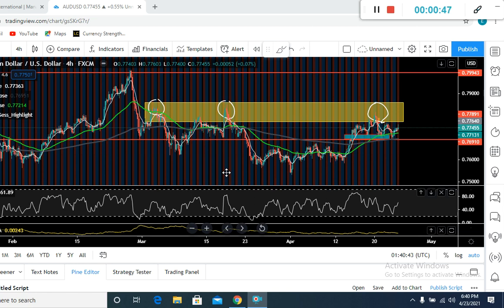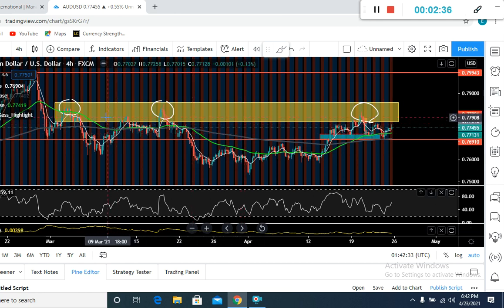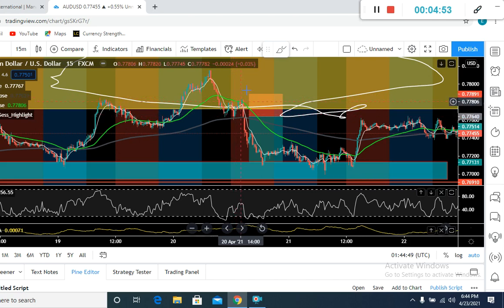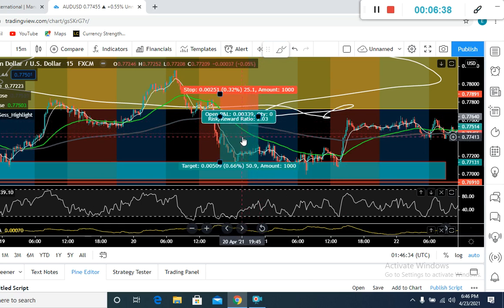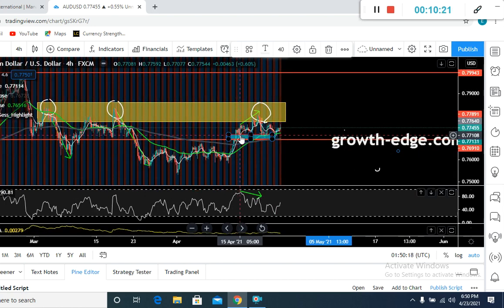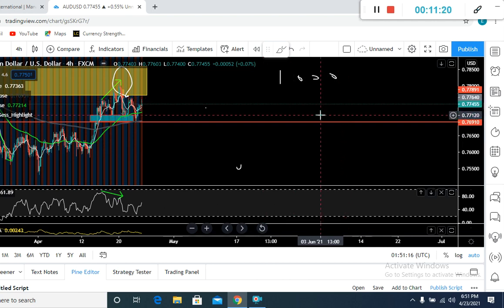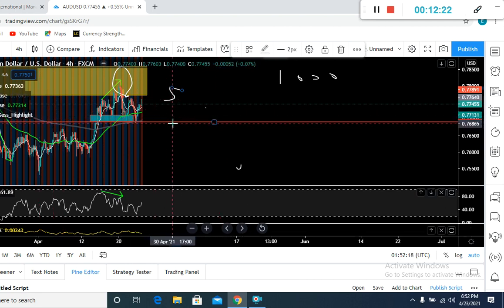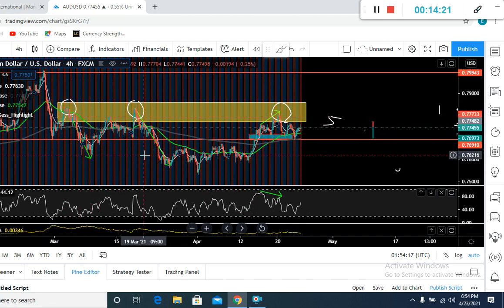How to make money in Forex & Cryptocurrency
In this Video I will reveal the 3 key things you need to make money
The 3 things you must know to make your trading and investment profitable